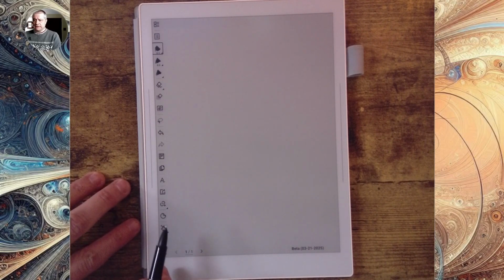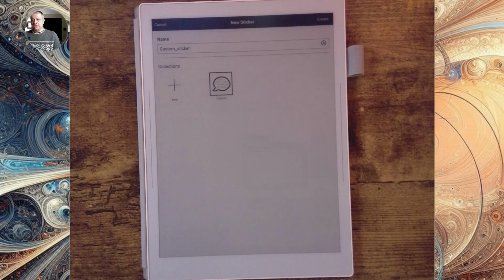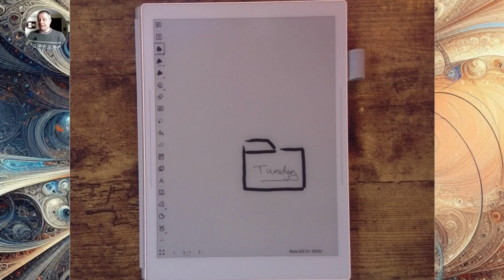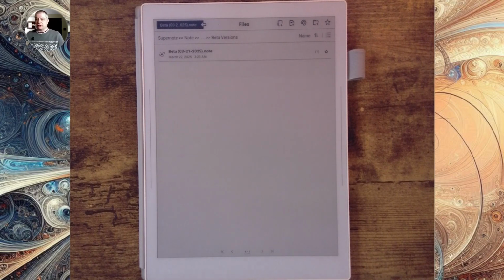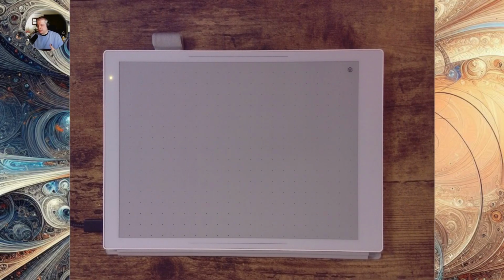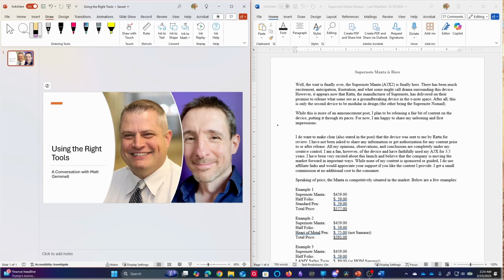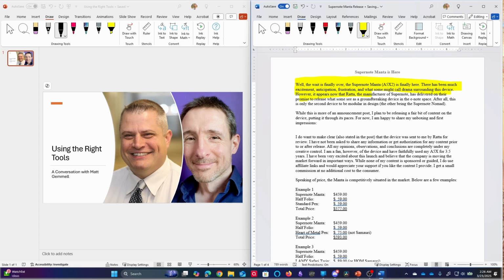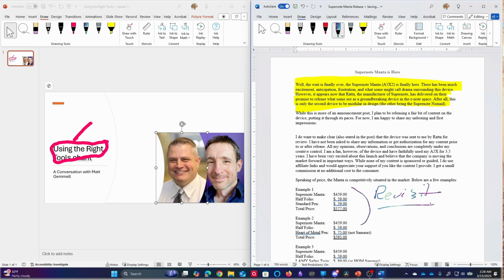Supernote Beta - March 2025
In this video, we look at the newest beta from the @supernote_official platform, specifically the new Stickers and turning the device into a Wacom tablet. I have added chapters if you would like to skip around. If you want more information on the beta, check out this link:

We have officially hit over 2,000 subscribers, thank you so much!

You can join for free to get more insights and chat with me about various topics. While there are paid tiers, I plan to provide as much free content and information as possible. Join the conversation here:

Chapters

00:00 - Introduction & Welcome
00:48 - Stickers
07:16 - InkFlow
16:58 - Final Thoughts & Conclusions